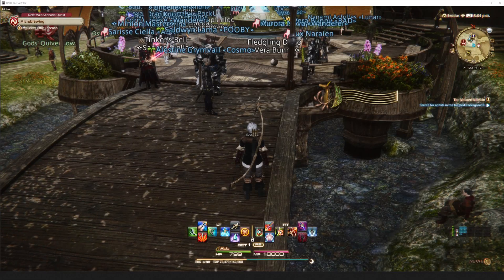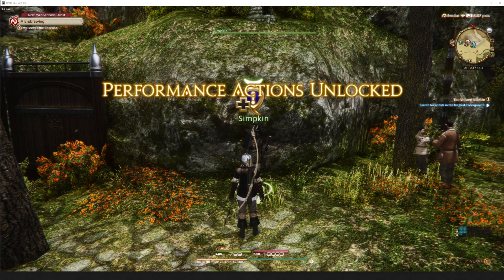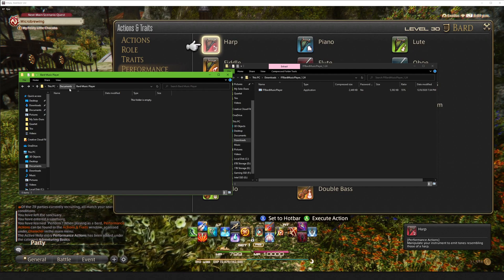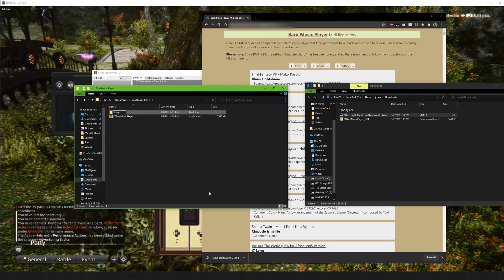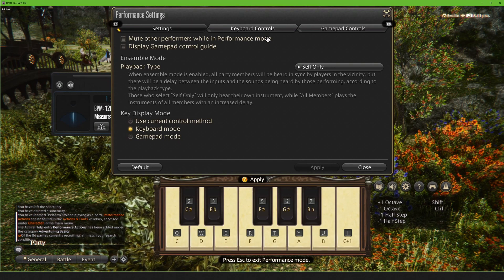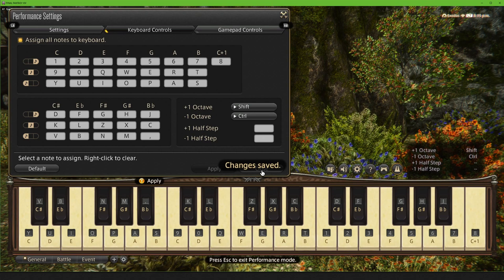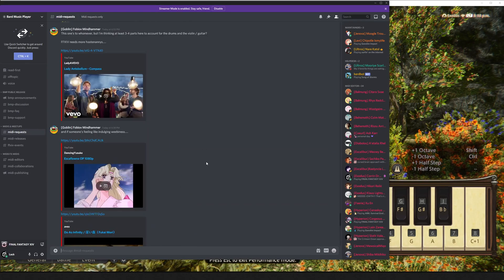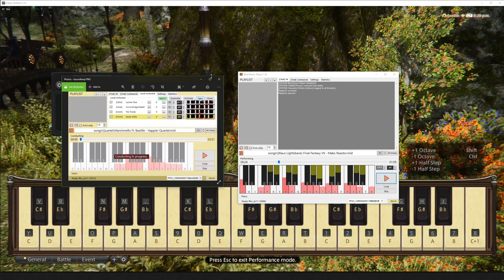FFXIV Bard Music Player Initial Setup Tutorial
I forgot to mention this, but please read this BMP Manual as well

Timestamps:
00:00 - Intro and BMP/Bard Requirements
01:17 - Unlocking Performance Mode
03:00 - Downloading/Organizing BMP
05:40 - Downloading Songs from the Repository
07:05 - Further Setting up BMP
08:05 - Setting up Keybinds
11:25 - Playing a Song
12:05 - Additional Info for Downloading Songs
13:00 - Discussing BMP Discord
14:15 - Closing Comments